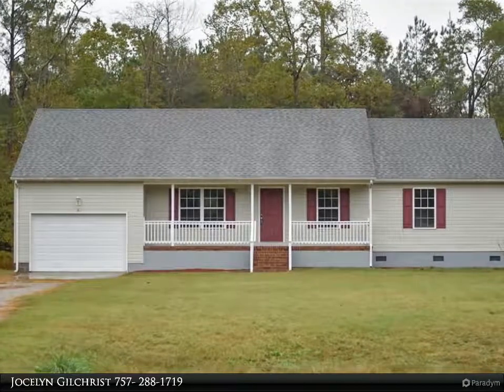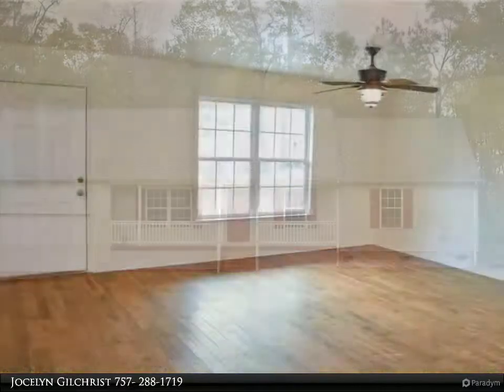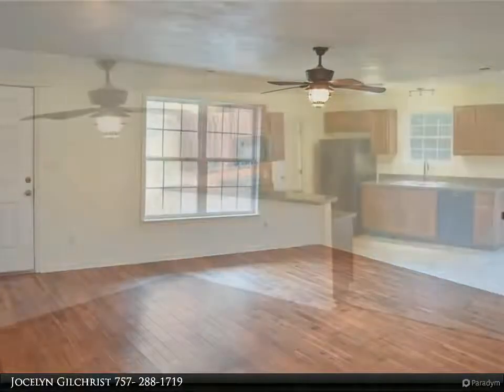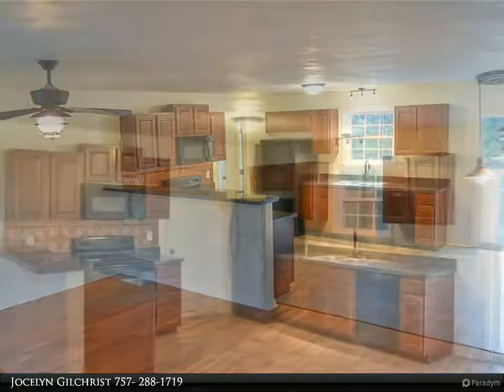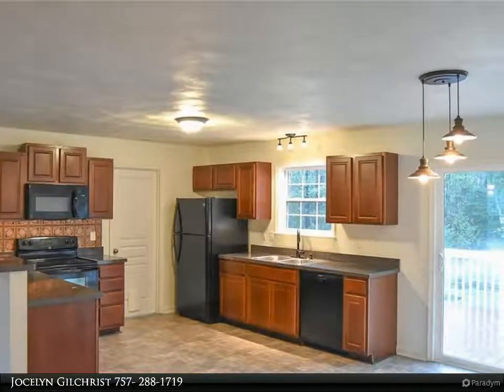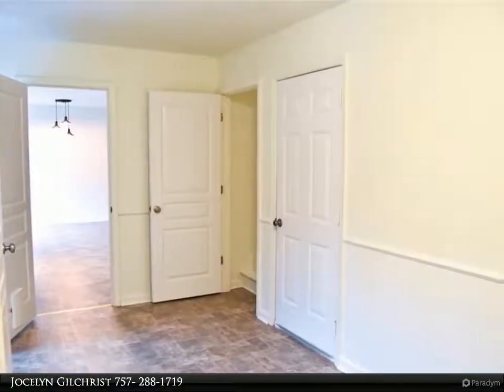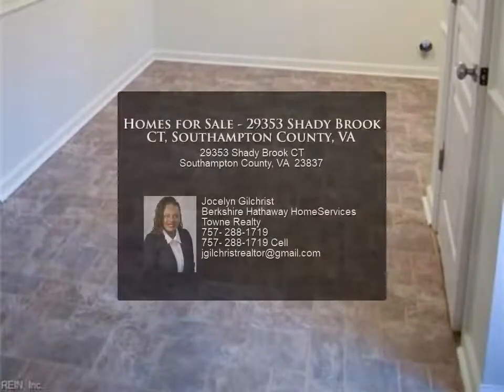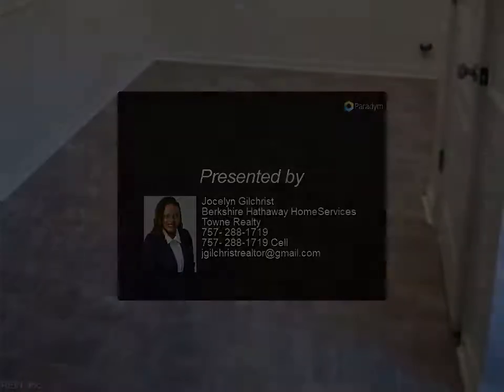Homes for Sale - 29353 Shady Brook CT, Southampton County, VA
29353 Shady Brook CT
Southampton County, VA 23837

Client Remarks-Updated ranch in a peaceful neighborhood sitting on 16 acres. This home is move in ready and features new flooring. Enjoy the quiet of a cul de sac. This adorable home features 3 spacious bedrooms and 2 baths. The owner's suite includes 2 closets and double vanity sinks. The large bonus room above the garage can be used in a variety of ways. Walk in and enjoy the open concept. Relax on the back deck and enjoy the view. Delight in a variety of wonderful trees including apple, plum, nectarine, peach, pear, apricot, and pecan. This wonderful home is near the interstate, a 24 hour gym, and a public boat dock.

2 full bath

Jocelyn Gilchrist
Berkshire Hathaway HomeServices Towne Realty